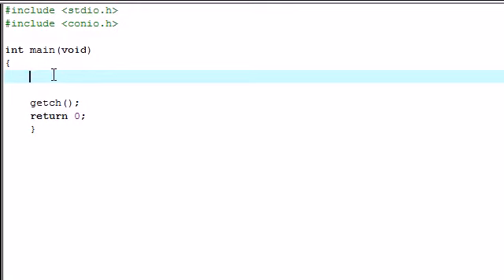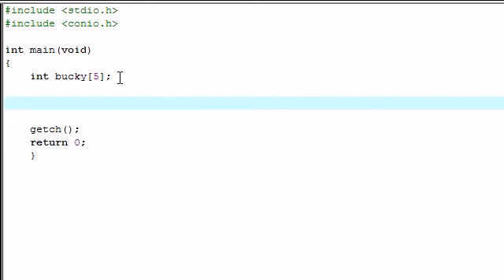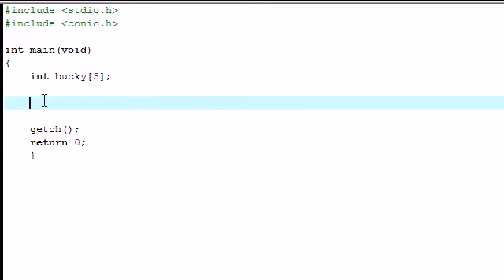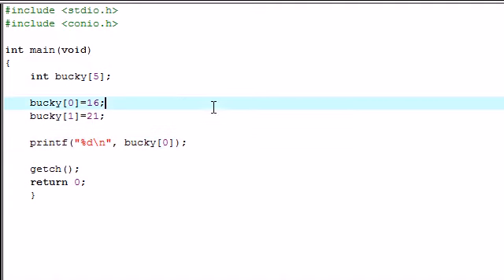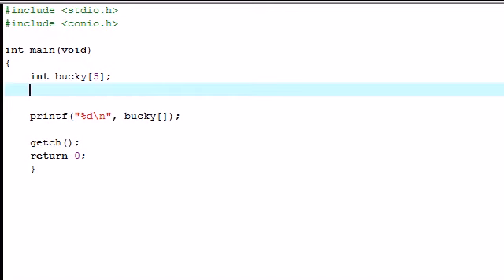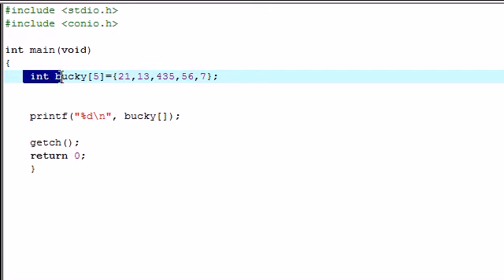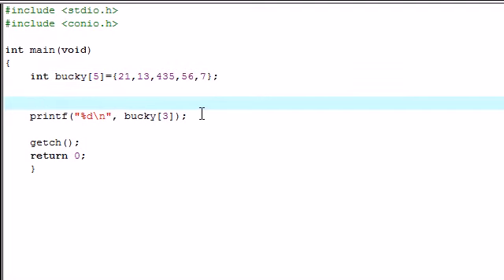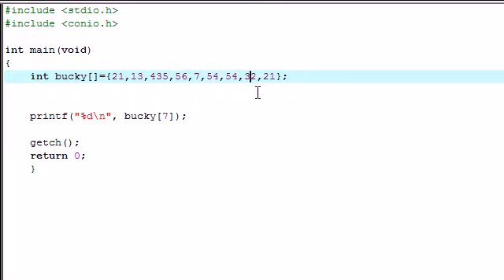C 14 Intro to Arrays